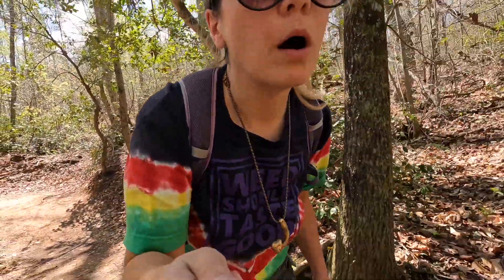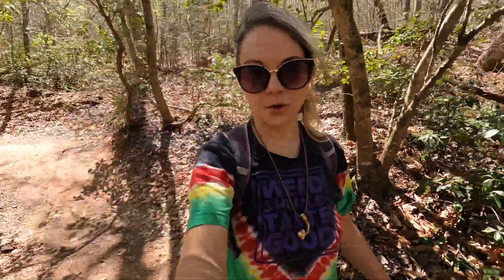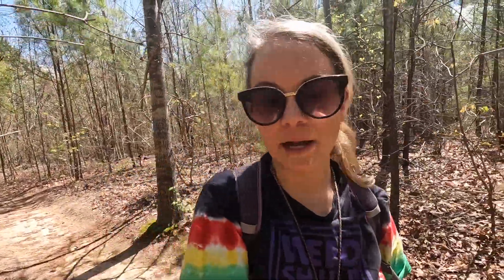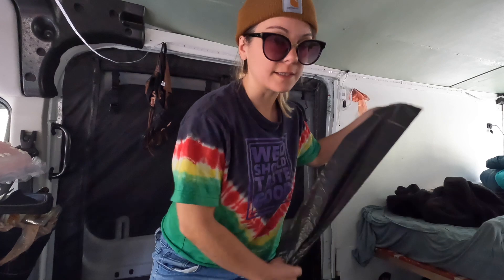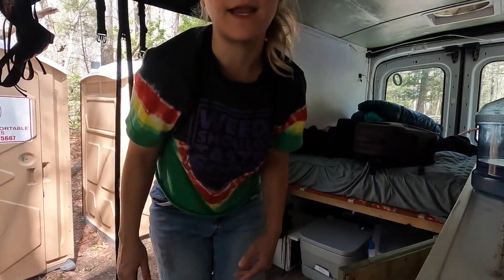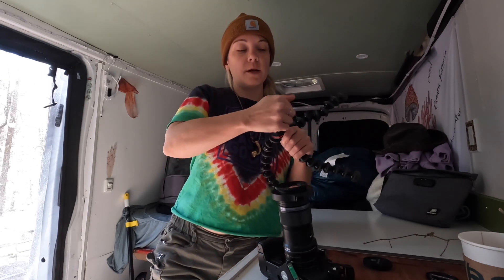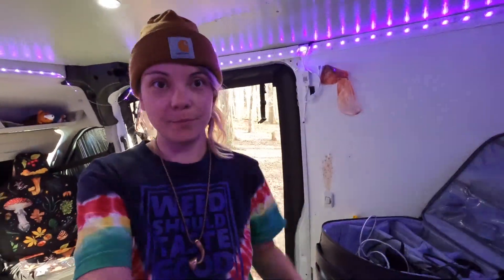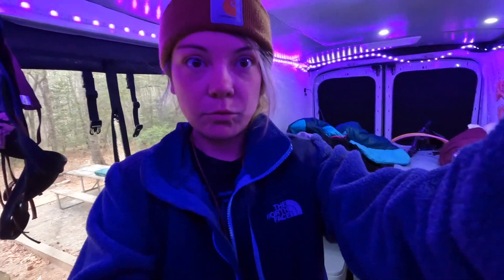Finding the Zombie Ant Fungus!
Finding Ophiocordyceps kimflemingiae- the zombie ant fungus! Its a fungi that attacks ants and controls their body to find a good place to drop its spores. Its metal af!